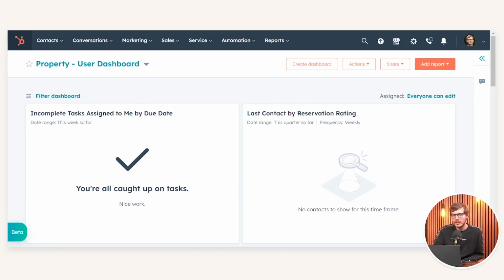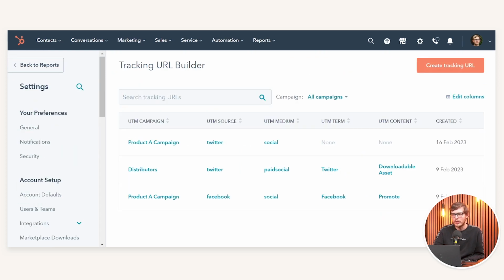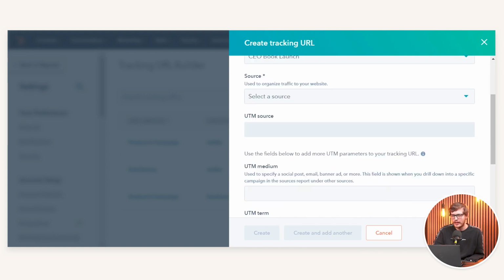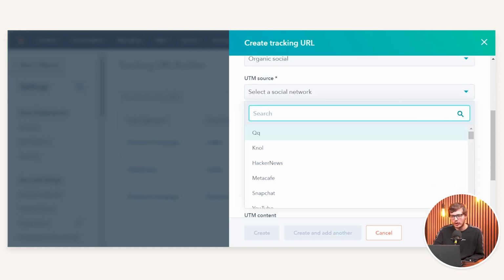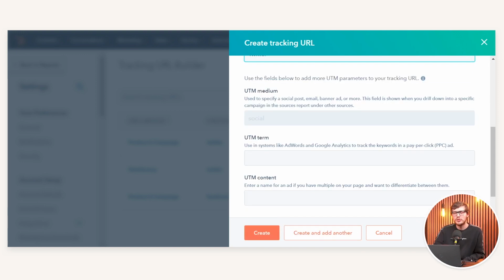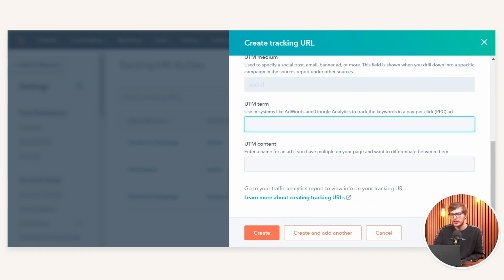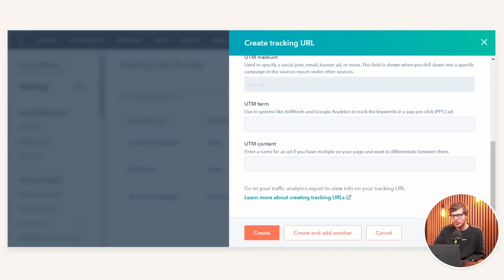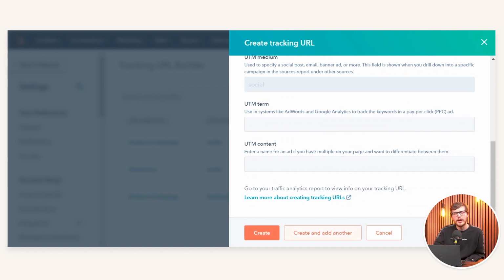How to setup tracking URLs in HubSpot | HubSpot Help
Find out how to create a HubSpot Tracking URL to help you monitor the impact of your campaigns by recording specific traffic sources from things like email campaigns, banner ads, print ads, PPC and more.